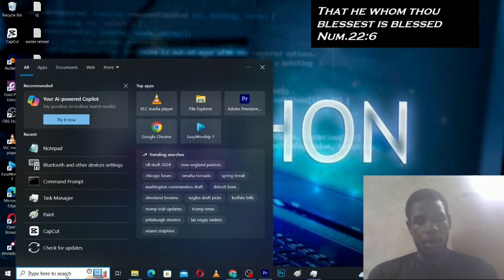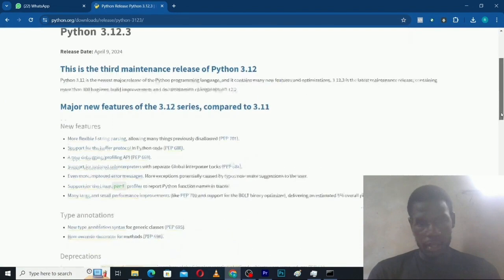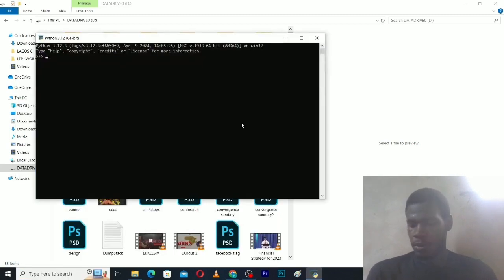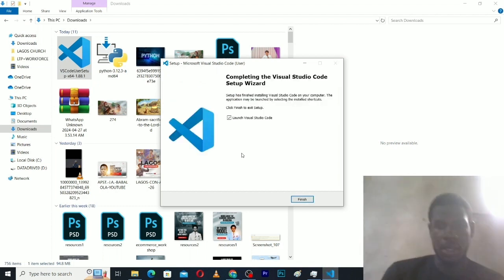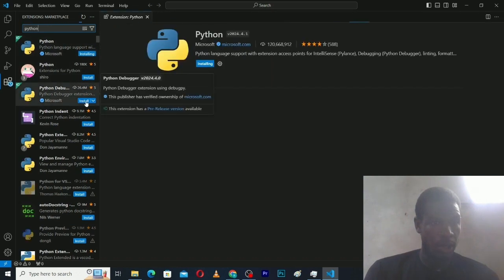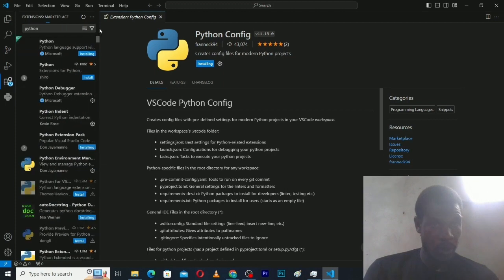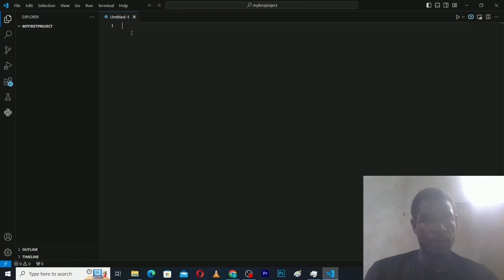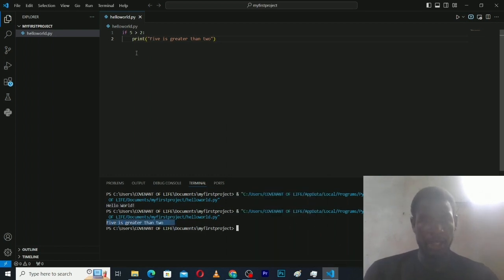Lesson 1: Setting Up Your Python Environment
Are you ready to dive into the world of Python programming but not sure how to set up your environment? Look no further! In this video, we'll walk you through the process step-by-step, from installing Python to configuring your IDE. Whether you're a beginner or just need a refresher, this tutorial has you covered. Don't let the setup process hold you back - get started on your Python journey today!